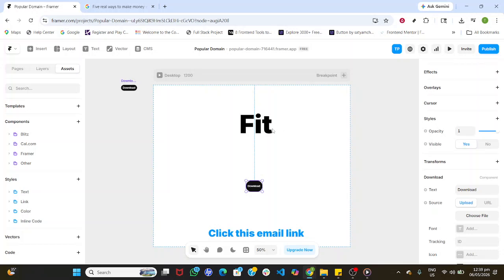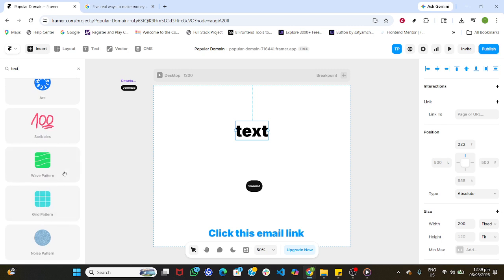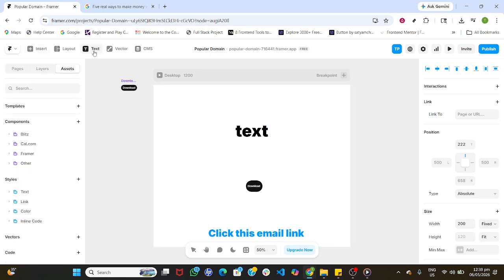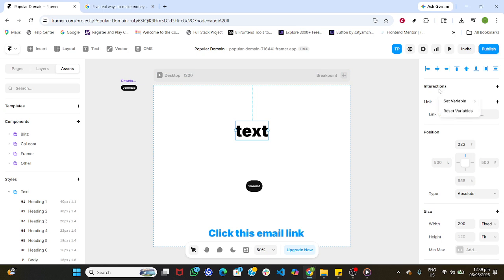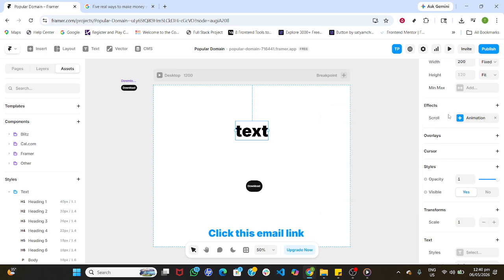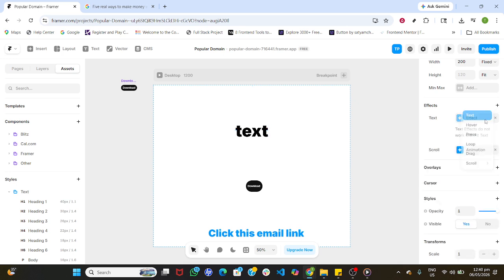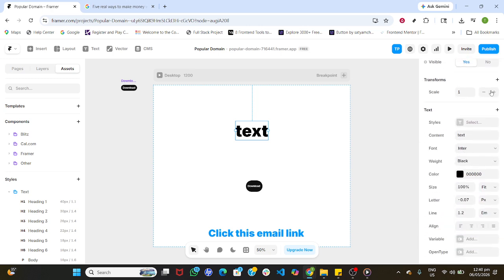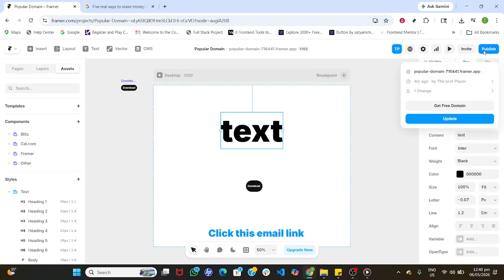How to Animate Text in Framer (Easy Guide)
In this video, we discuss how to animate text in Framer using built-in effects, making it an easy guide for anyone looking to add dynamic Framer animation to their web designs. You'll learn how to apply various Framer text effects and motion to elements on your canvas without writing any code, enhancing your website animation with interactive text. This tutorial covers everything from setting up appear effects to using scale and scroll animation for polished entrances.

00:00 Introduction
00:13 Opening Framer project
00:18 Selecting main work area
00:30 Typing headline text
00:38 Confirming text edit
00:43 Add new text element
00:49 Choose text element type
00:57 Insert text on canvas
01:03 Confirm text element placement
01:10 Select text layer
01:16 Accessing Effects panel
01:28 Open Animation options
01:36 Choose text appear effect
01:42 Set trigger to on appear
01:47 Compare on mount behavior
01:53 Switch back to on appear
01:56 Preview scroll aware option
02:00 Select flip vertical preset
02:09 Adding scale transform
02:15 Adjusting text scale
02:22 Previewing the animation
02:32 Publishing website changes
02:37 Confirming website update